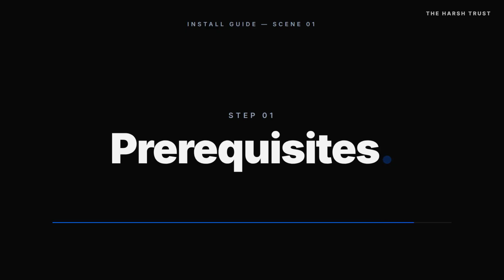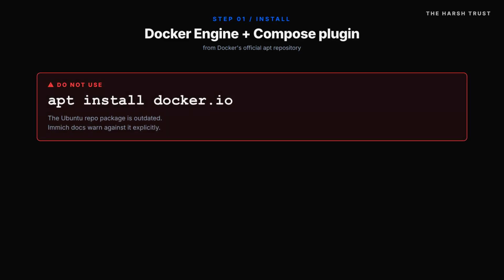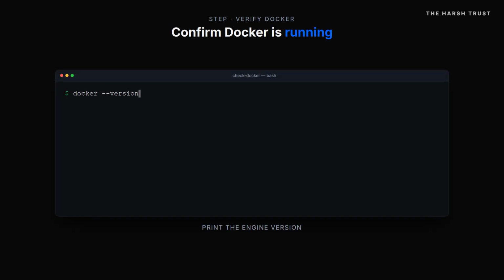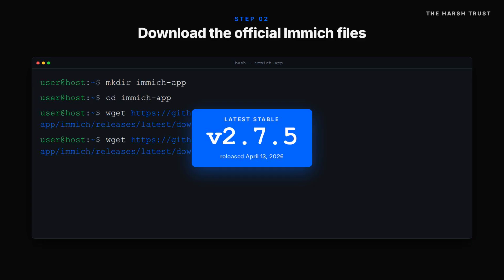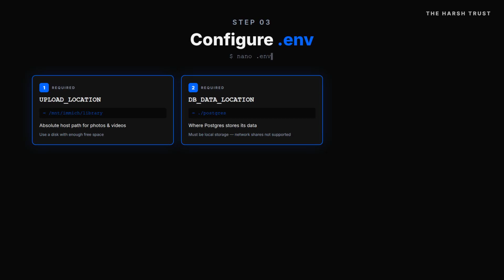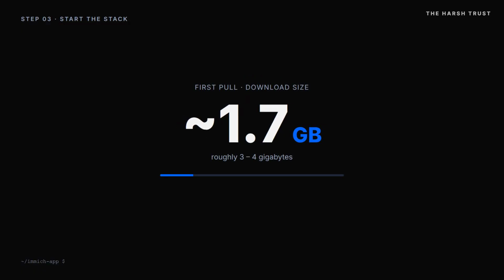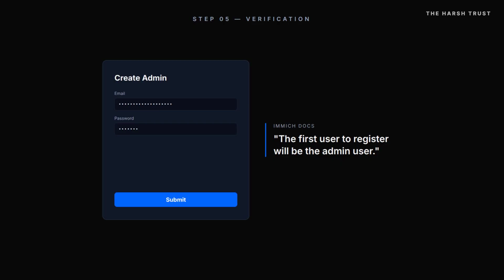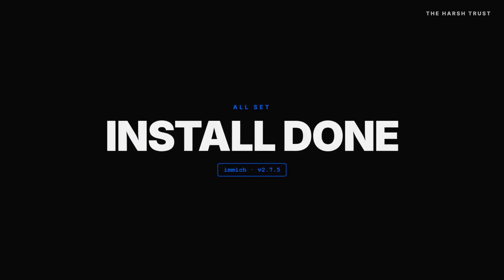How to Install Immich on Linux with Docker Compose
Step-by-step tutorial for self-hosting Immich 2.7.5 on Ubuntu using Docker Compose, from a clean machine to a working photo library on your LAN.

Steps covered:
- 00:00 Install Immich with Docker Compose (overview and prerequisites)
- 01:05 Install Docker Engine and the Docker Compose plugin
- 02:29 Download the official Immich files and prepare the working directory
- 04:18 Configure the .env file and start the Immich Docker stack
- 05:37 Troubleshoot common Immich errors (port 2283, permissions, database)

- Version used in this tutorial: Immich 2.7.5
- Tested on: Ubuntu Server with Docker Engine and Docker Compose plugin